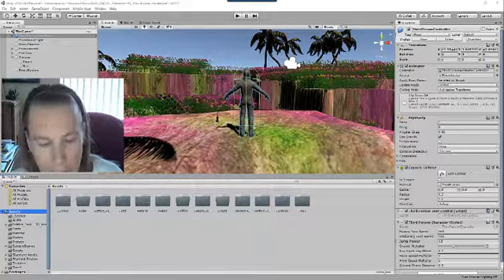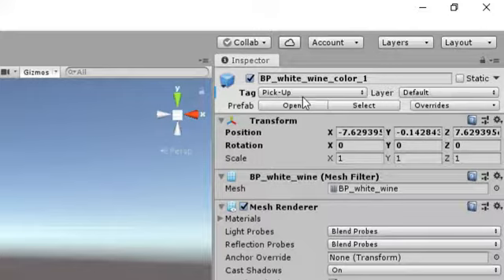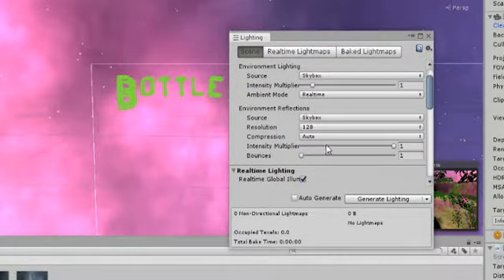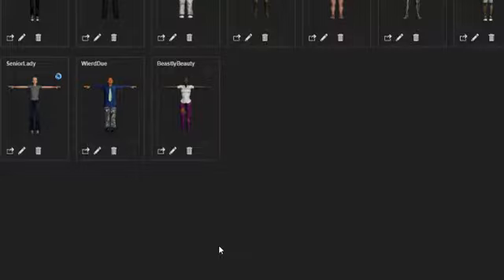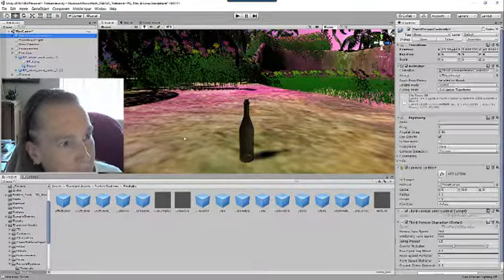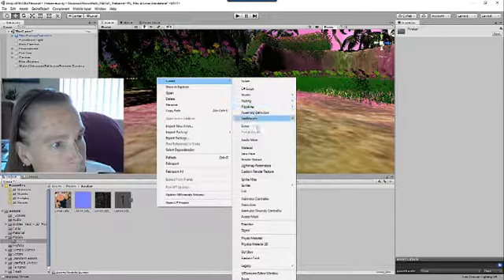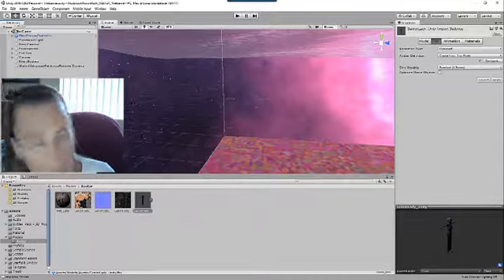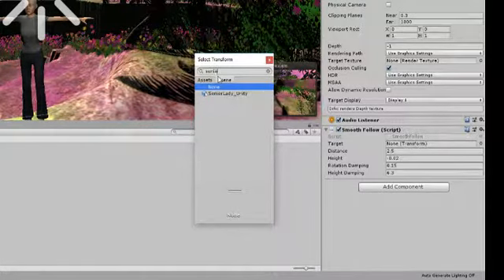Tips and Tricks Week Six